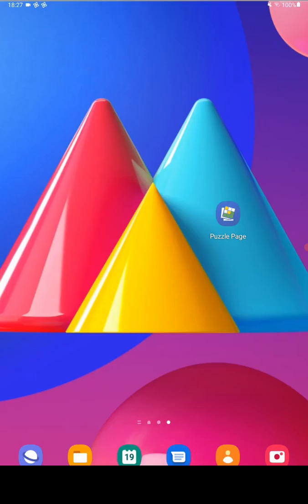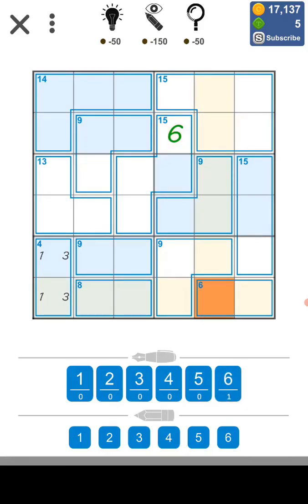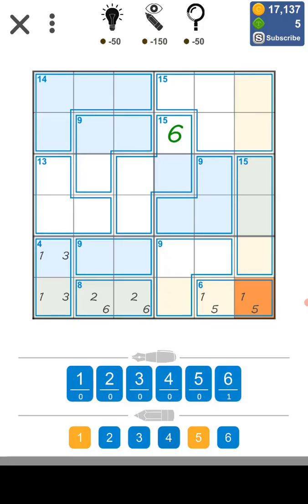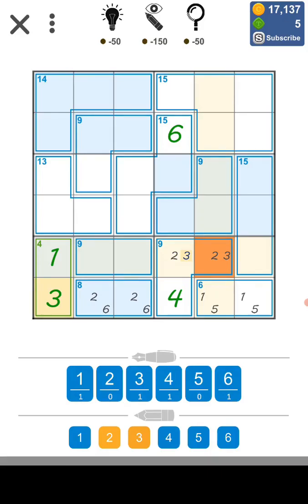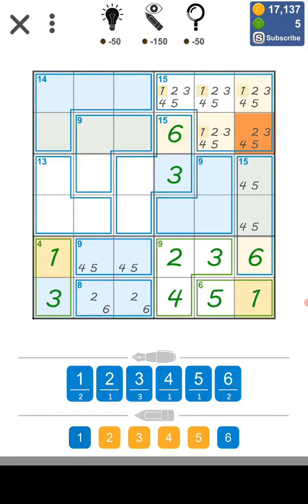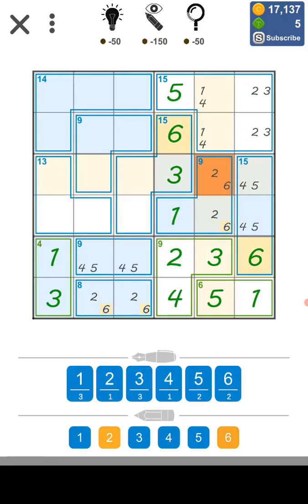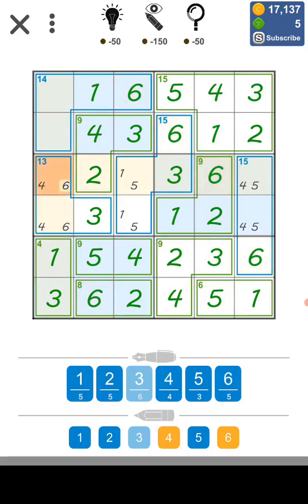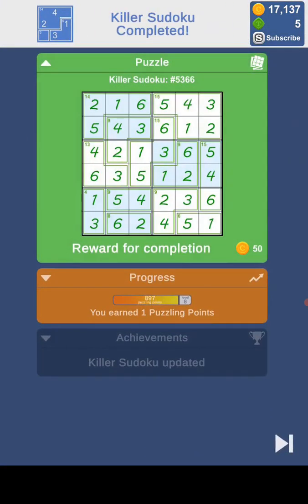Solve a 6 Number Killer Sudoku with me | How to Solve a 6 Number Killer Sudoku | #5366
This is a quick solve and introduction to Killer Sudoku for beginners.
Killer Sudoku is a lot like regular sudoku with a few rule changes.
Solve this puzzle #5366 with me! Look for Issue 3 Page 1